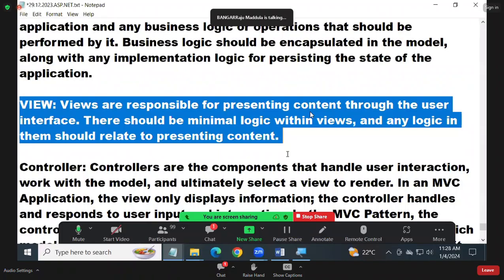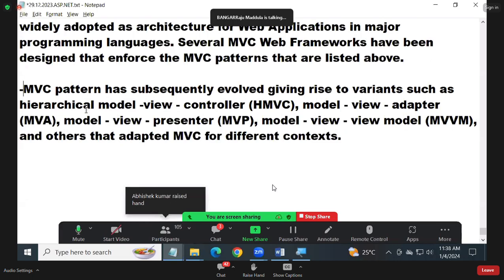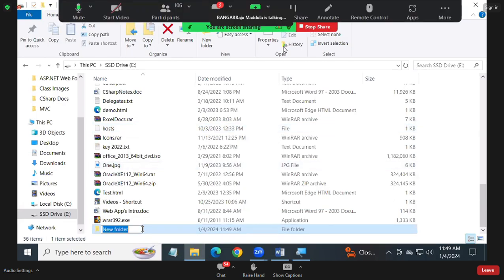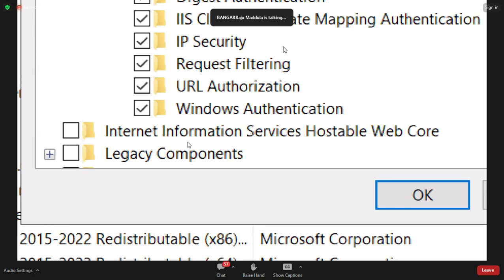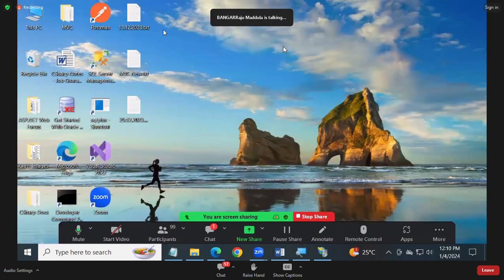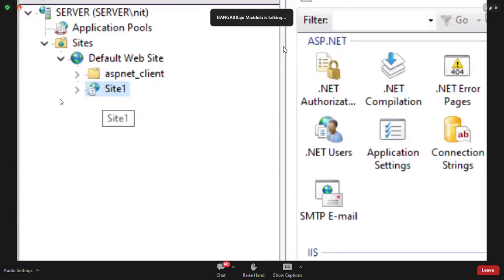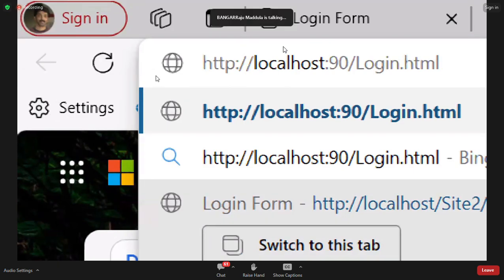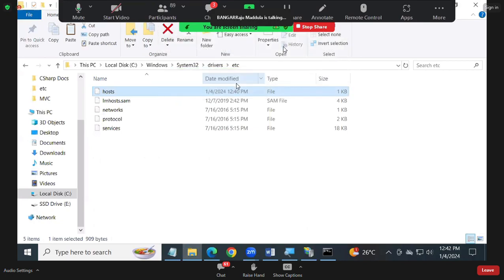MVC IIS 2024-01-04